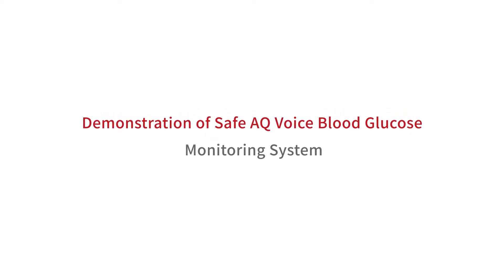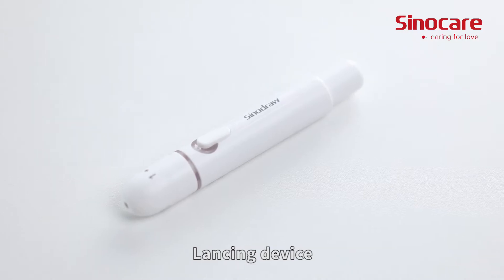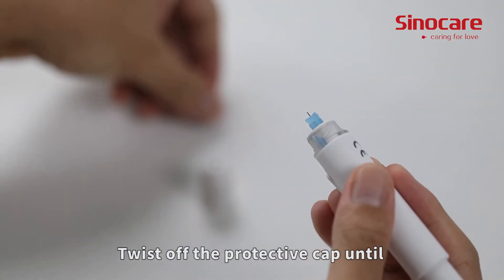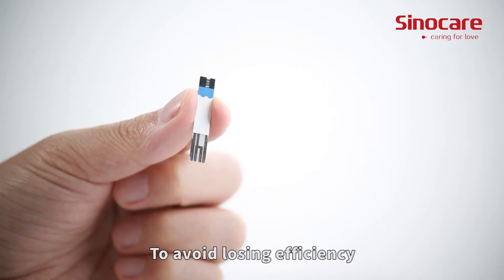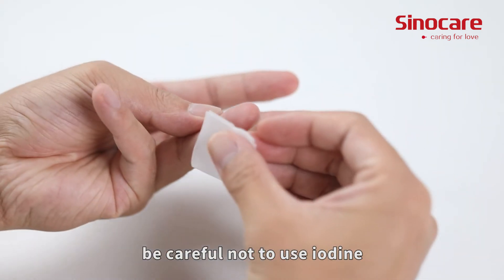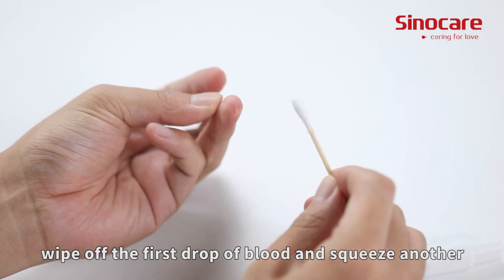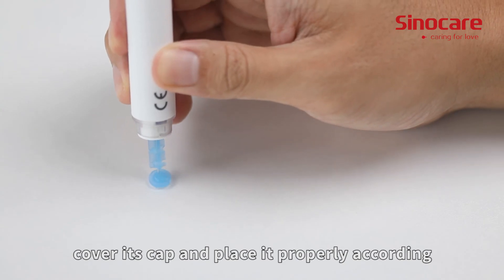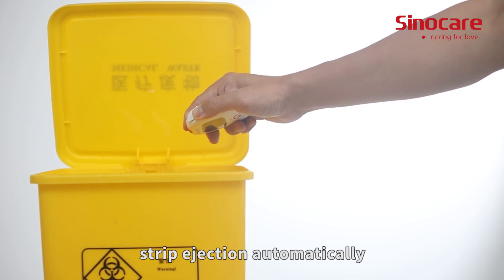How to use Sinocare Safe AQ Voice Blood Glucose Monitor